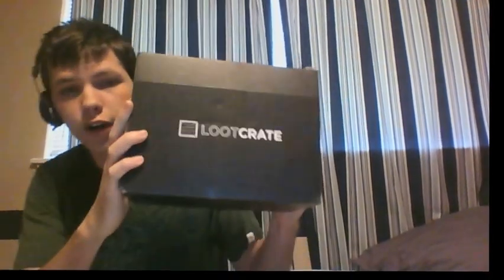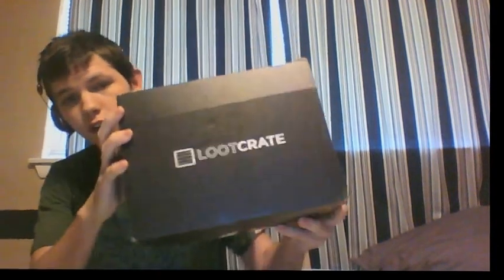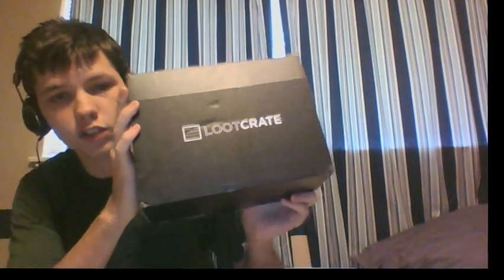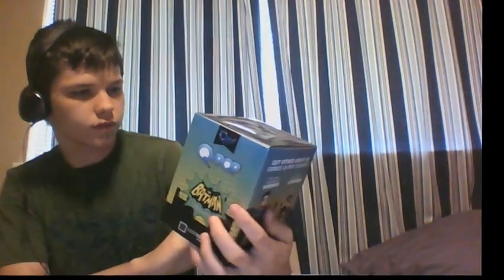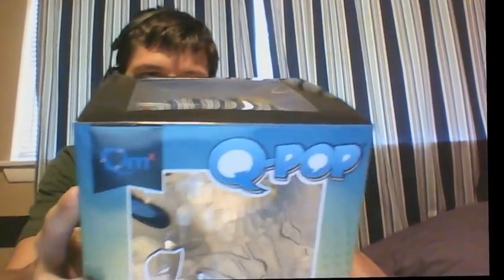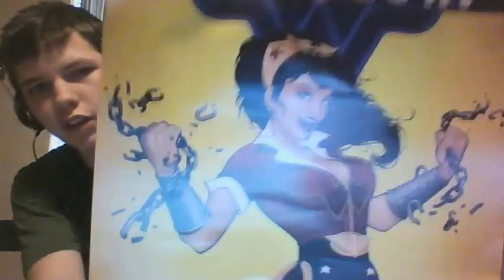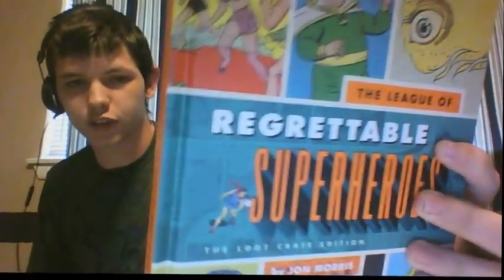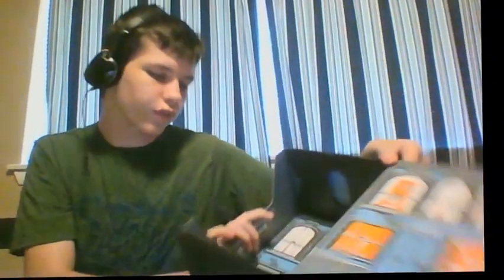LOOT CRATE!!! (unboxing hero crate) July 2015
My first ever unboxing for loot crate, plan on bringing you more in the future for sure.
Go here to get your own lootcrate if you haven't already.